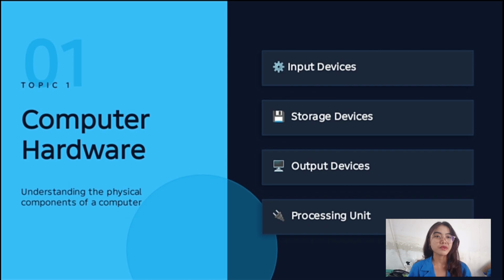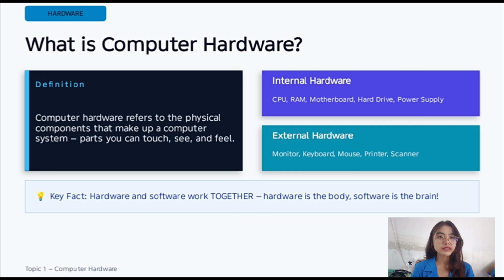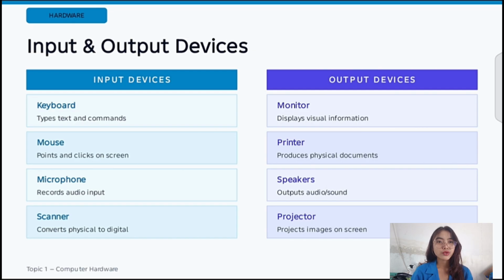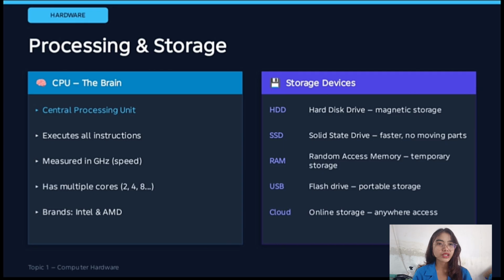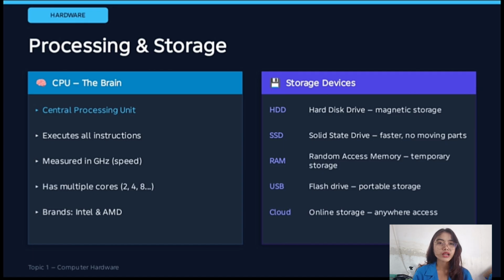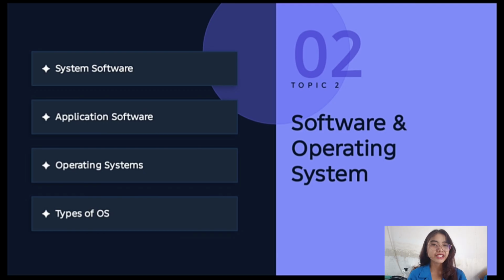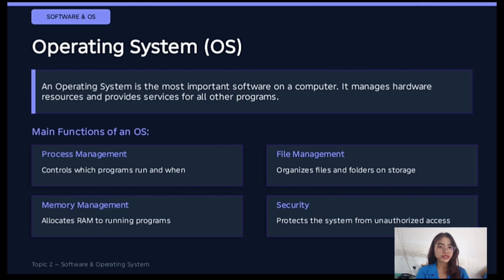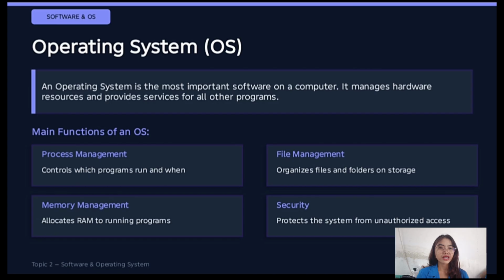English Language UTS Project